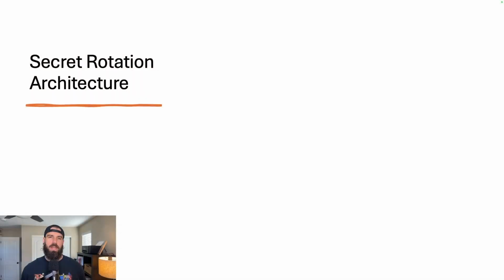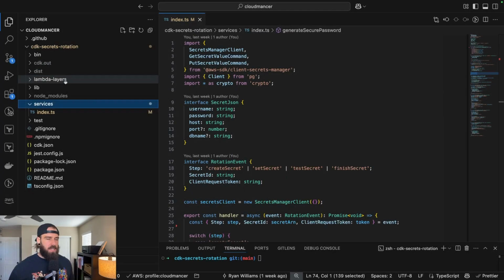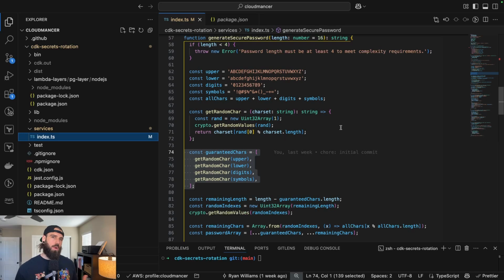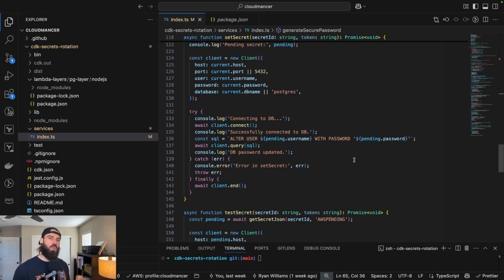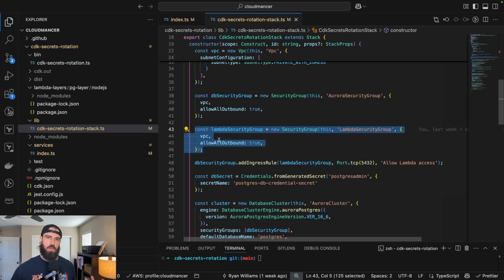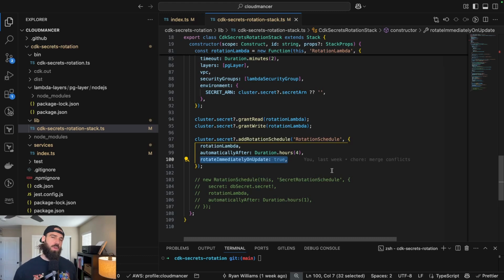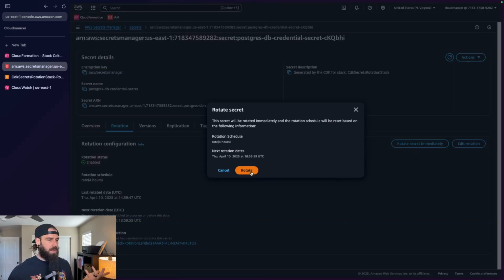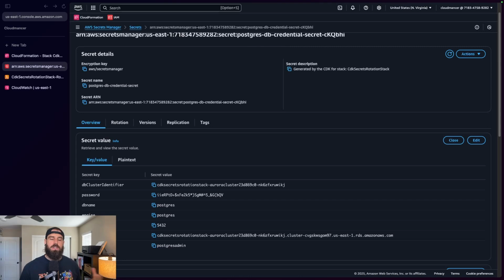Automatically Rotate PostgreSQL Credentials with AWS CDK + Lambda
In this video, we walk through how to securely and automatically rotate PostgreSQL database passwords using AWS Secrets Manager and a custom Lambda function. You'll see how we use the AWS CDK to deploy an Aurora PostgreSQL cluster, generate credentials, and wire up a Lambda that handles the entire rotation process on an automated schedule.

Using a Rotation Lambda Function

Chapters:
0:00 Intro
0:45 Arch
1:58 Building the Rotation Lambda
4:45 Defining the Stack
6:22 Testing it Out

Studio
Camera monitor mount
34’’ Monitor
Monitor mount